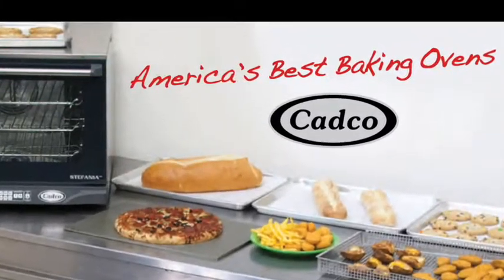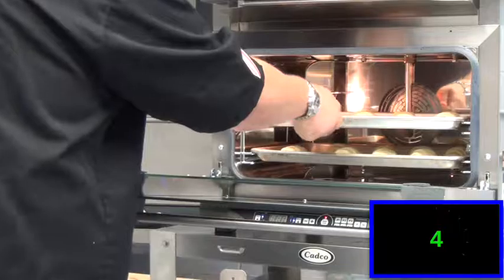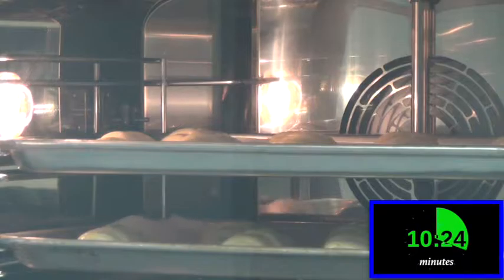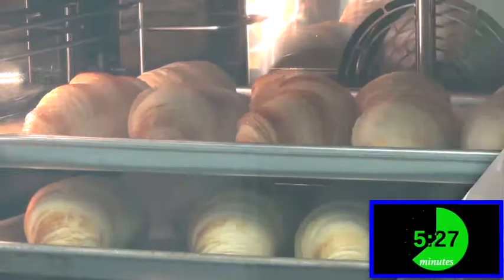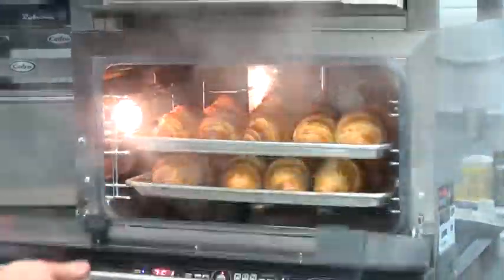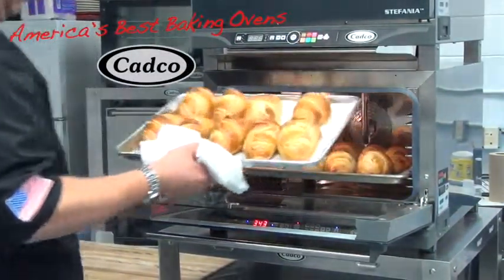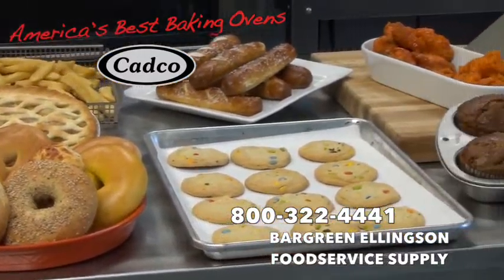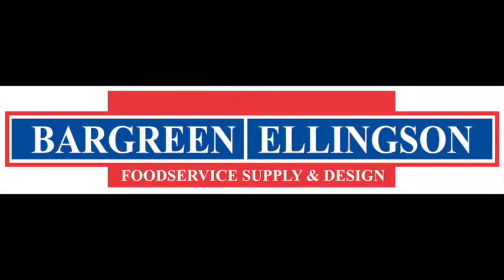America's Best Baking Oven! BARGREEN ELLINGSON FOODSERVICE